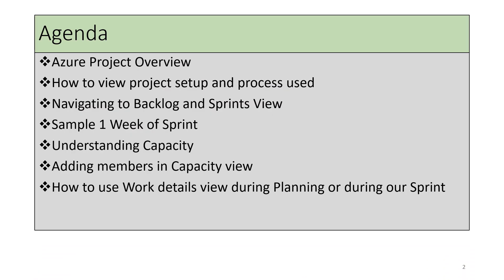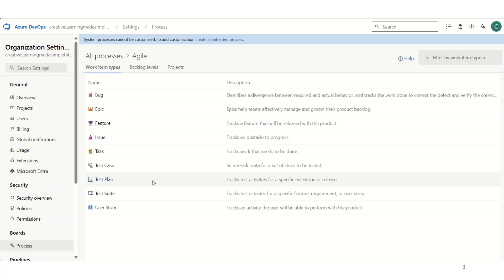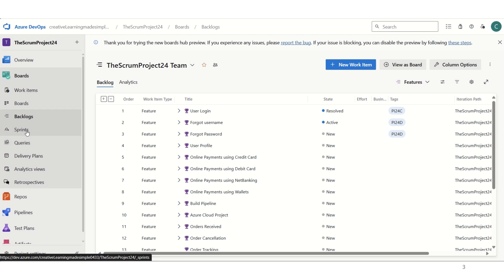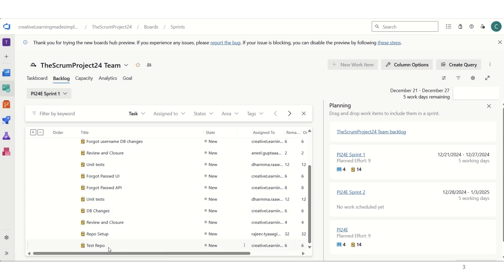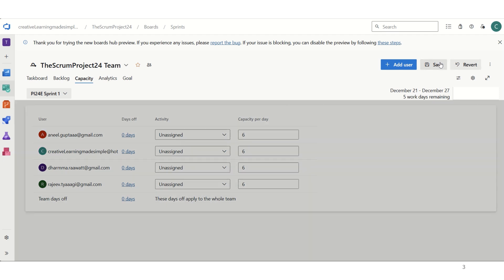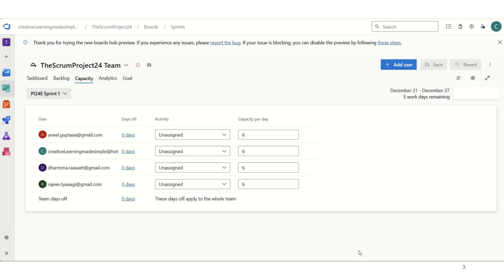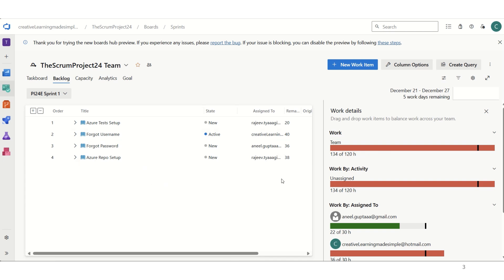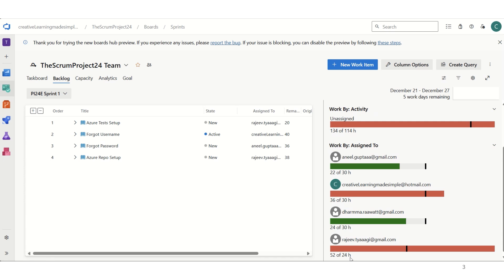How to Set Capacity, Configure using Azure | Using Work Details View during Sprint Planning in ADO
In this video; we will understand how to Set Team's Capacity in AzureDevOps, Add Members, Add Time Offs and how to use Work details view during Sprint Planning session to understand Total Planned Work vs Total Available Hours.

🔮 What We will Learn in This Video:

✅00:00 Video Overview
✅00:31 Agenda for this Video
✅01:41 Azure Project Overview
✅02:04 How to view process used in project
✅02:39 Backlogs in Azure - Epics, Features and Stories
✅03:35 Navigating to the Sample Sprint
✅05:06 Understanding Total Work planned in Sprint
✅07:43 How to use Capacity View
✅07:57 How to add Team members in Capacity view
✅09:29 How to use Work details view
✅10:08 Understanding Total Work Planned in Hours vs Team's Capacity in Hours
✅11:42 Setting Time Off's for a member using Capacity view
✅12:37 Member wise work details view and the usage

3. If you are *new to AzureDevOps and want to use it for Agile Scrum team or Scaled Agile (SAFe) Teams; Please refer below Series on AzureDevOps*

Thank you!! for Watching